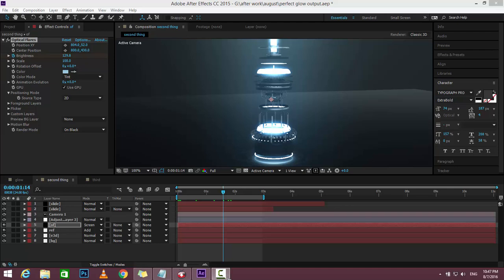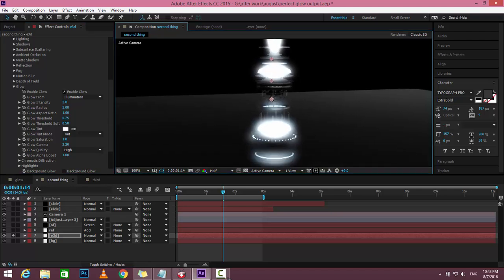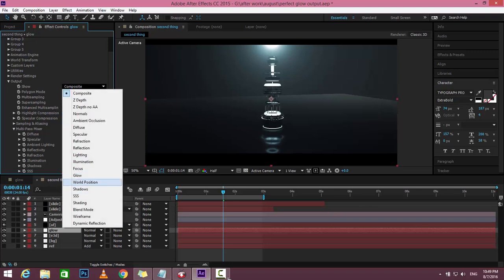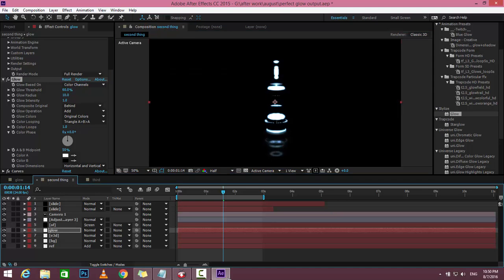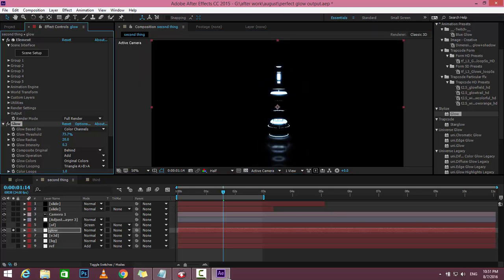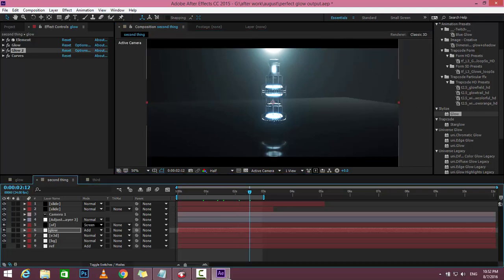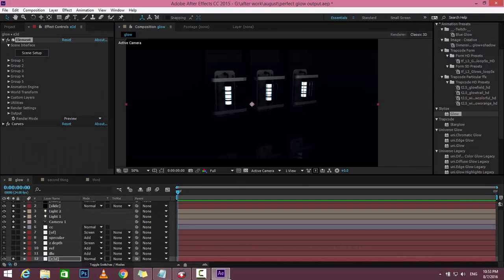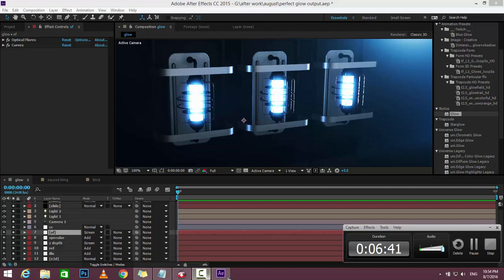ELEMENT 3D REAL GLOW QUICK TIP BY NPS3D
In this video we will see how to play with glow for
element 3d .to get a realistic look
*-my english is not good so ...sorry for that
i am nps3d and keep working